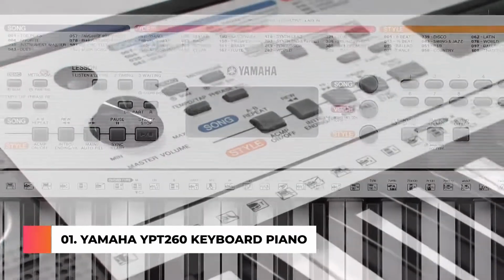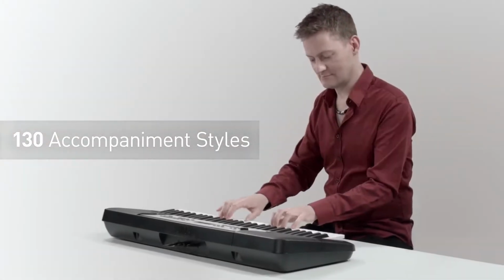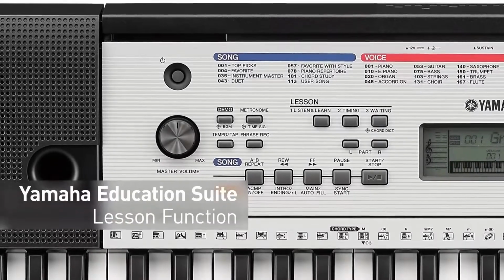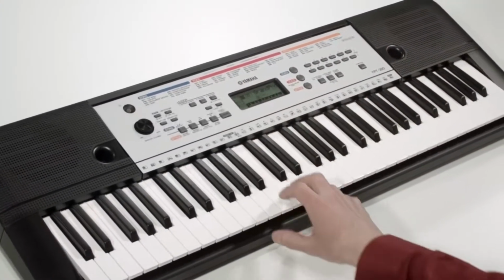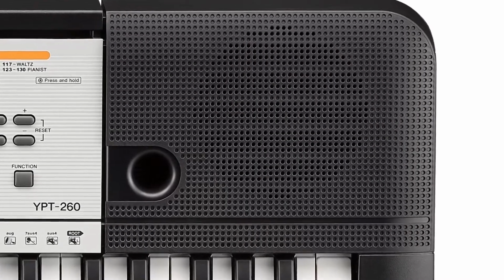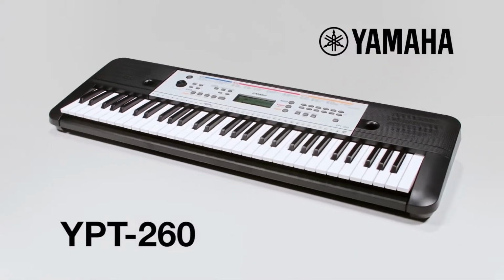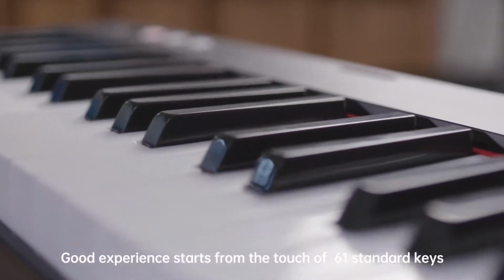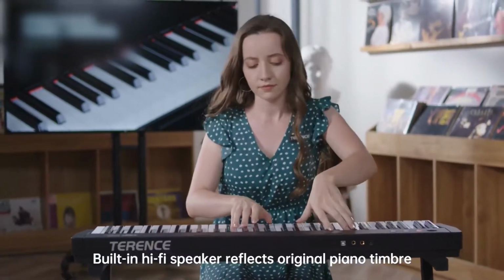Best Piano Keyboard Under $200 in 2024 | Top 7 Piano Keyboard on the Market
Our Top Piano Keyboard Under $200 List Picks Here ►

Hey, are you looking for the best keyboard piano under $200 on the market at the present time? Then this video is for you, after we researched the present days market and narrow down the top 7 piano keyboards under 200 on the market this year based on price, quality, performance and durability, those are the best model for this year.

In this video, you can find the best piano keyboard for beginners and we’ve checked their extra features. All you can do is watch the video and chose which is the best keyboard piano under $200 for your use. We hope this video will be of extreme help to you.

     leave us a message (handkreviewer at gmail dot com) so we can